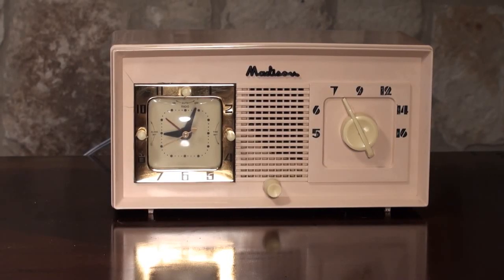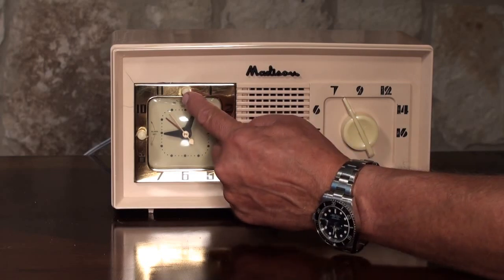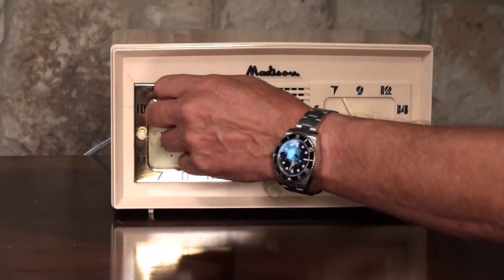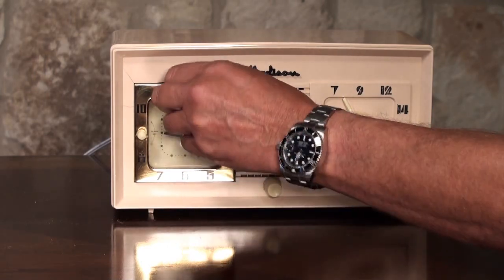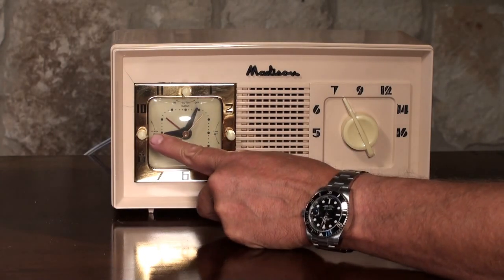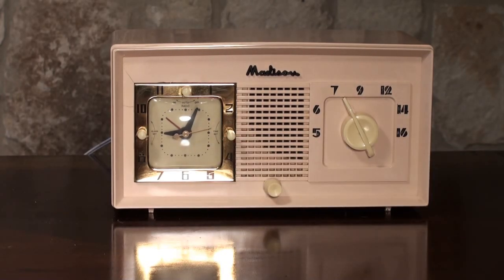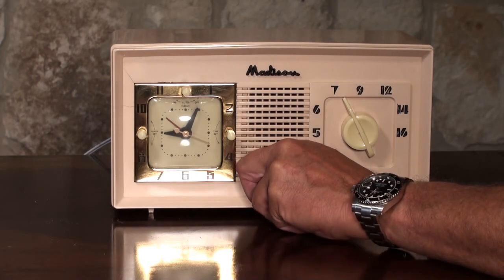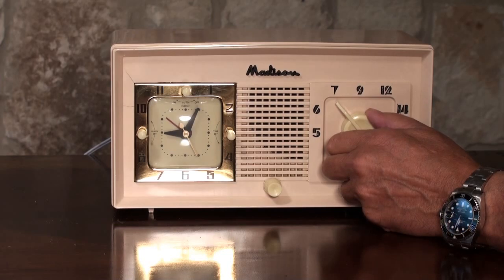Madison 940 AU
This is a 1945 Madison 940-AU clock tube radios built in Toledo, Ohio.  This radios if for sale and can be seen at John's Road Antiques in Boerne, TX.